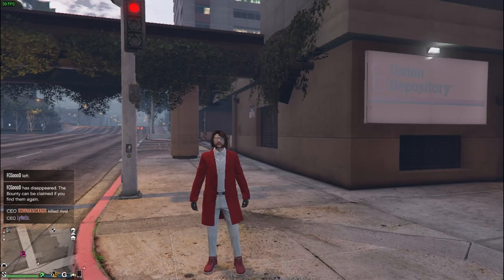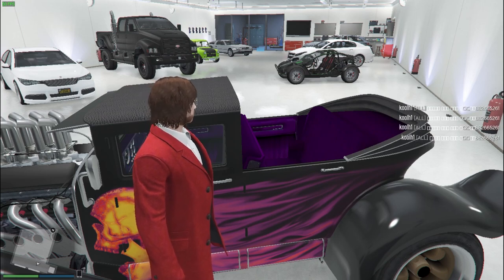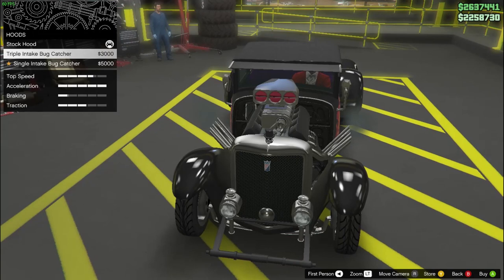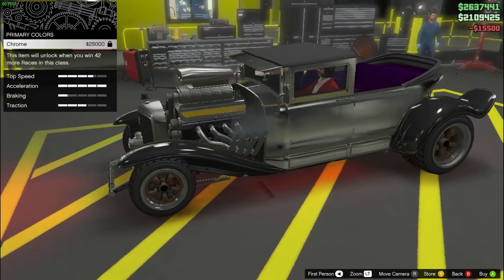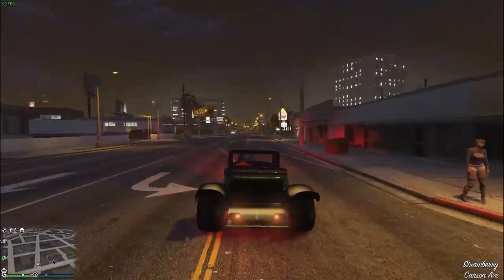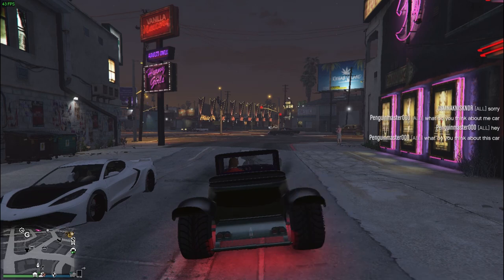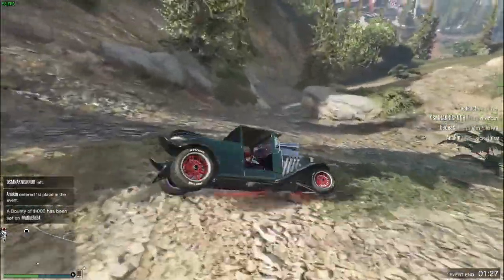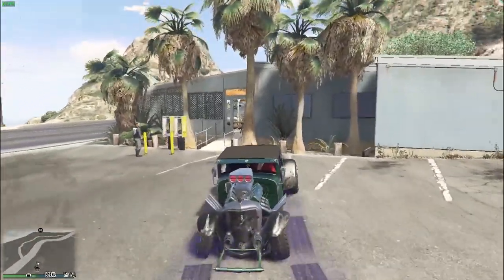Gta Online Halloween Podium Vehicle Review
Heyoo…. what is up guys, it's your favorite Penguin back with another video. In this video I was lucky enough to win the podium vehicle and so here is my review of the "Albany Franken Strange" but I have to say that I was rather disappointed of the vehicle. Either way, let me know what you guys think about the car and recommend some vehicles for me to make a review on.
I really appreciate your love and support people and I promise to make better content as we go.